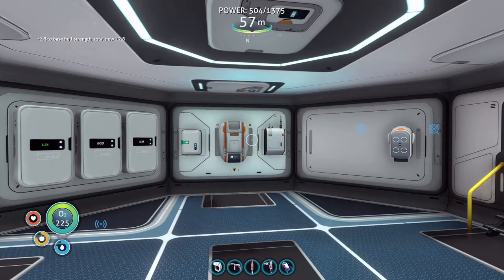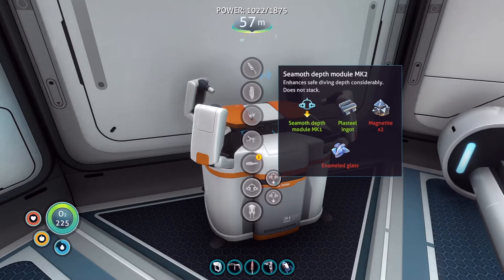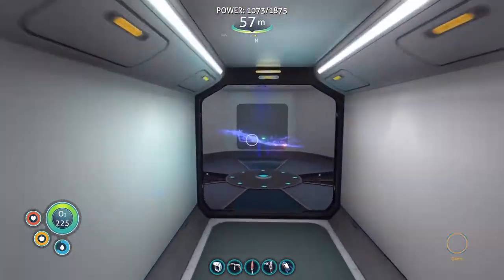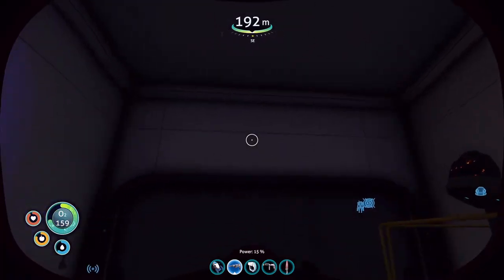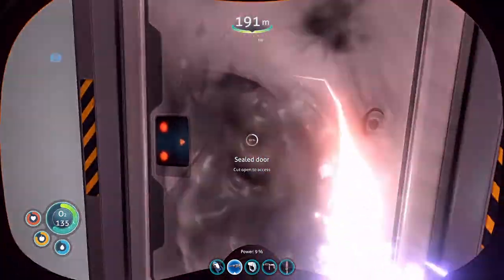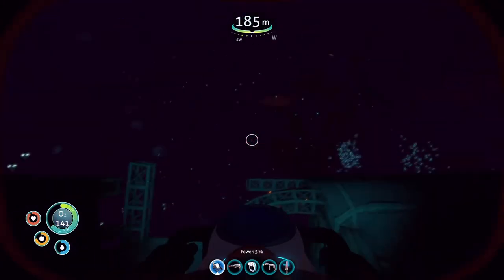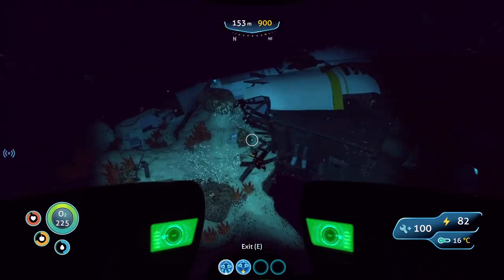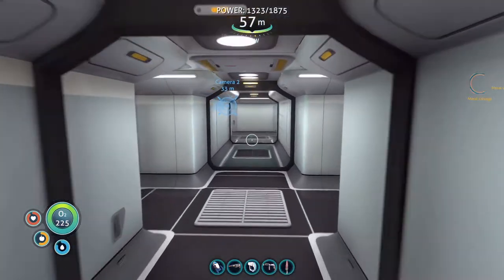Subnautica Pt. 18 - The Floating Island Wreck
In this one I do a pretty thorough job scouring the Floating Island Wreck.